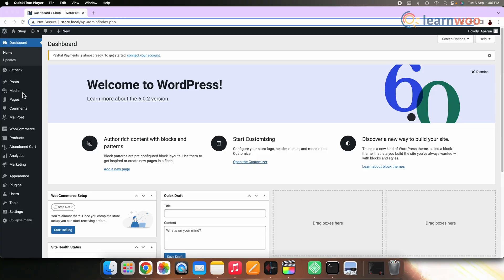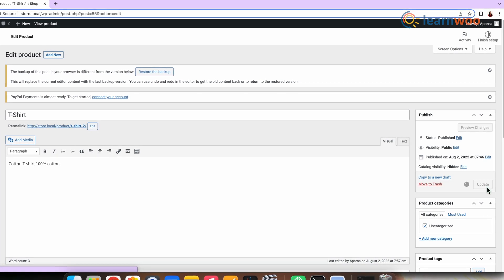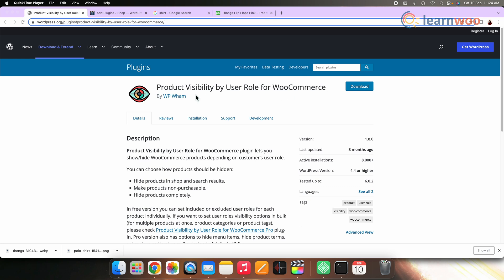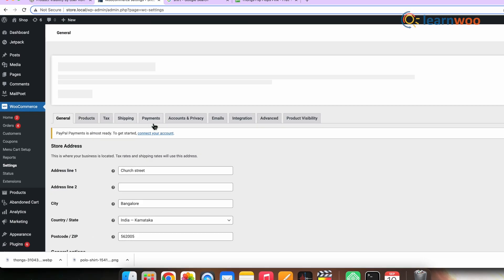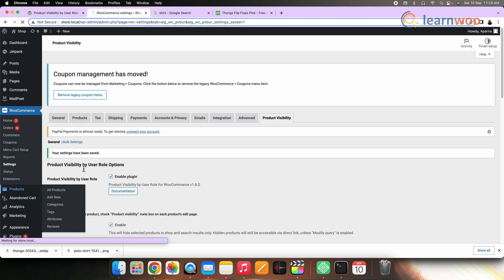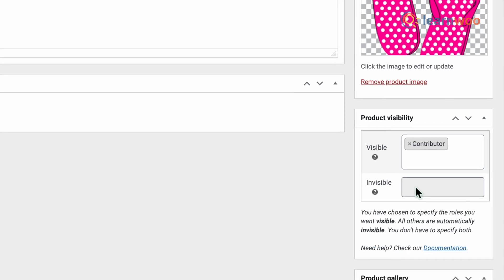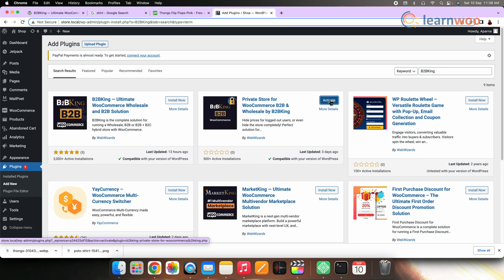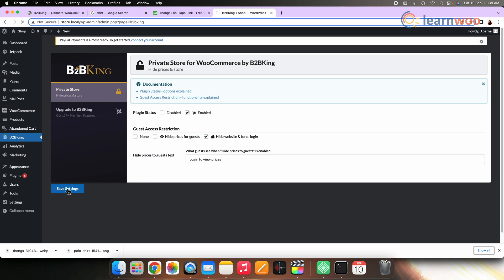How to Hide WooCommerce Products?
WooCommerce hidden items are designed to limit access to particular items to specific customers.  In this video, we have given a detailed explanation of how you can hide WooCommerce products.

Suggested reading:
1. How to Set Up WooCommerce Flat Rate Shipping in Easy Steps
2. How to install WordPress?
3. 15 Best Code Editors for Mac and Windows to Edit WordPress & WooCommerce PHP, JS & CSS Files
4. How to Find Post ID on your WordPress Site (and why do you need it?)
5. What are WordPress hooks? How do actions and filters help to extend the functionality?
6. 5 Helpful WordPress Tips for Beginners
7. What is WordPress Multisite and how to set it up with WooCommerce? (with Video)
8. WordPress Troubleshooting – Guide to basic WordPress problems and their solutions
9. Best WooCommerce Multi Vendor Booking Plugins